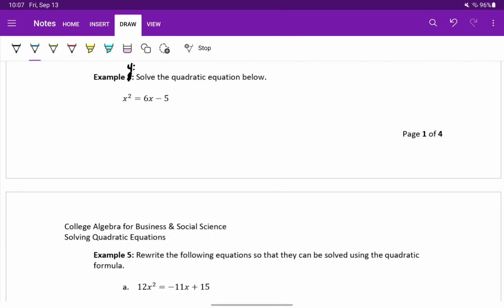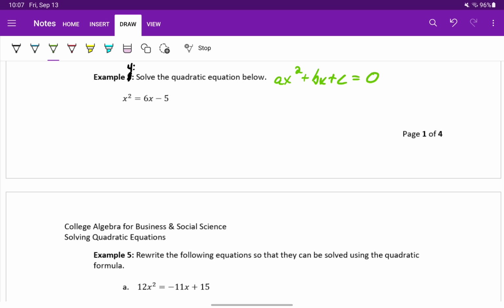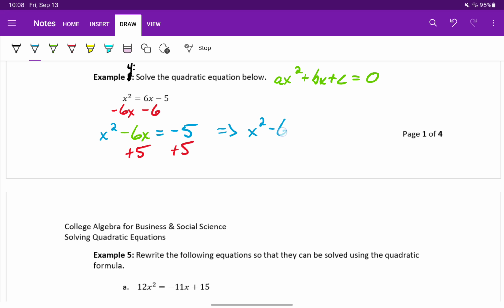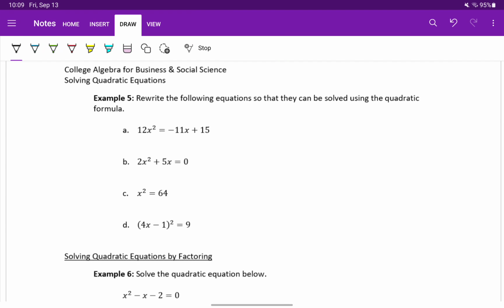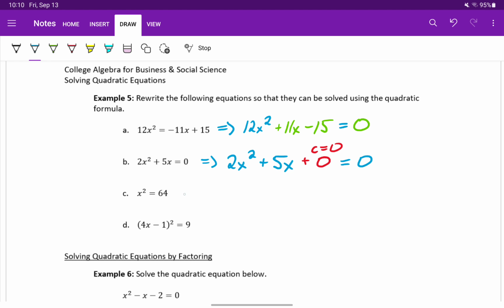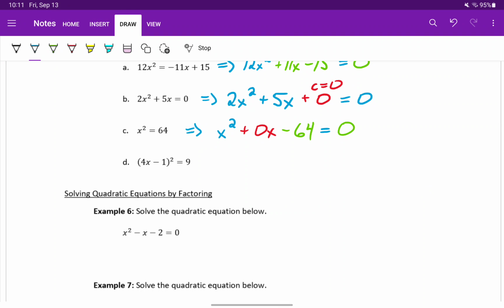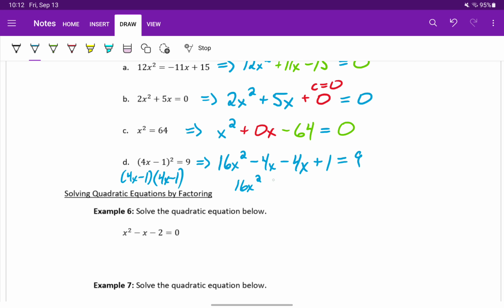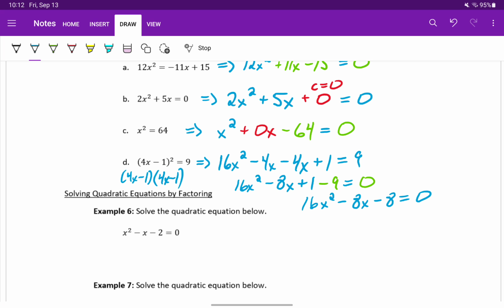The Quadratic Formula, Examples 4 & 5